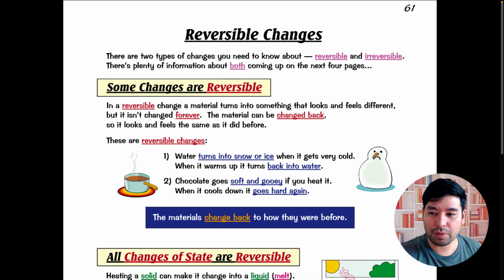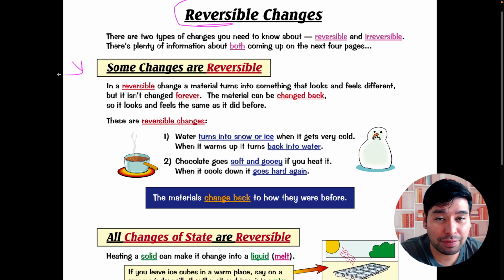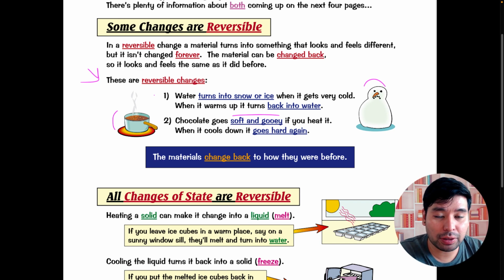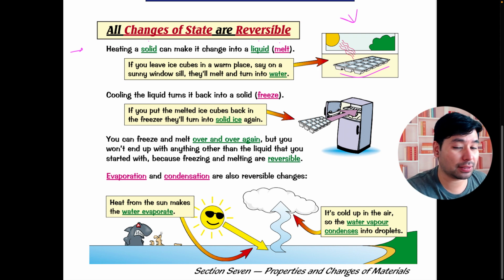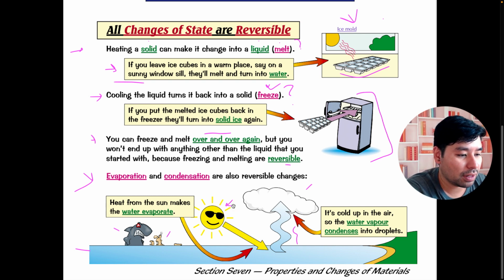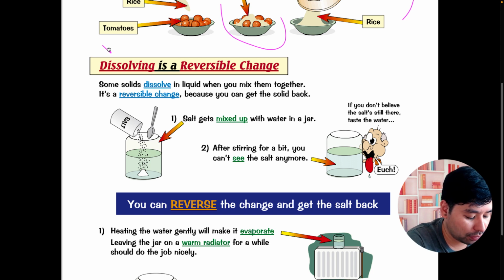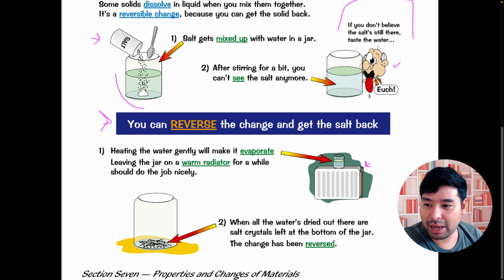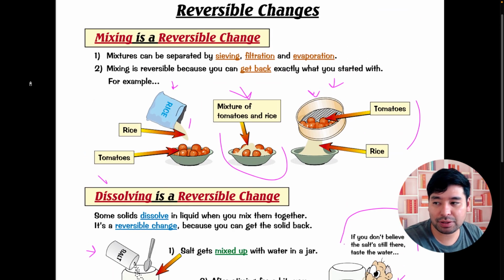English Science - Reversible Things